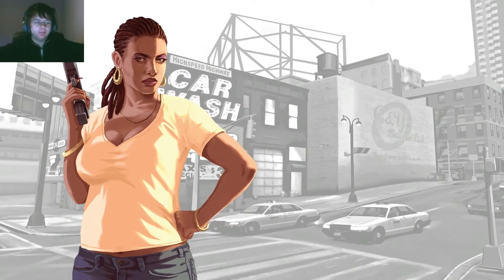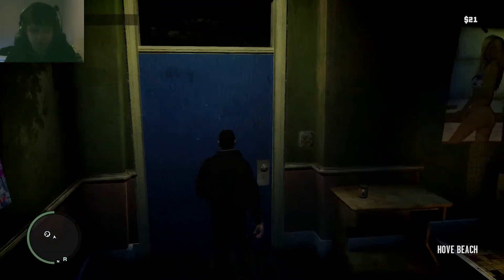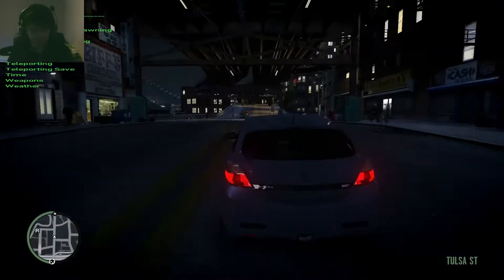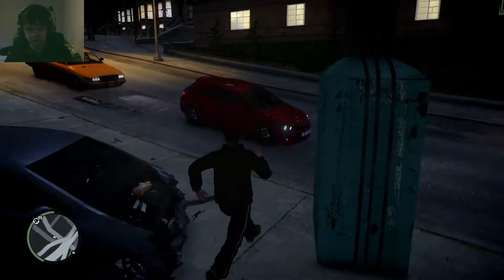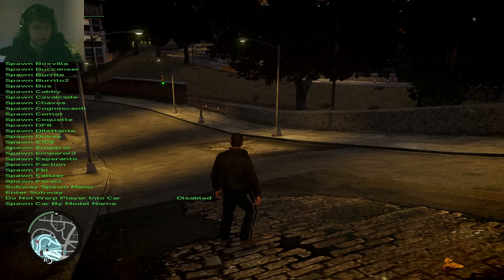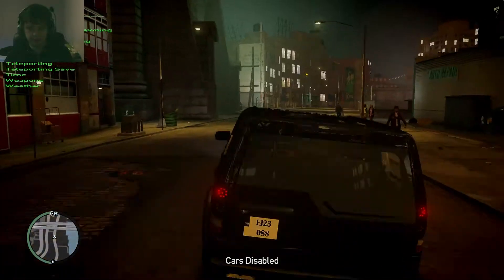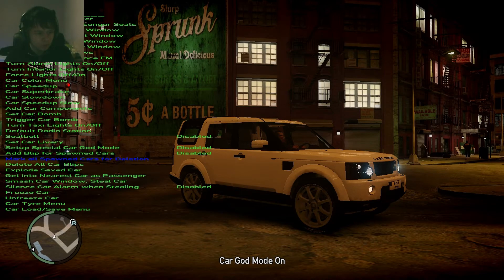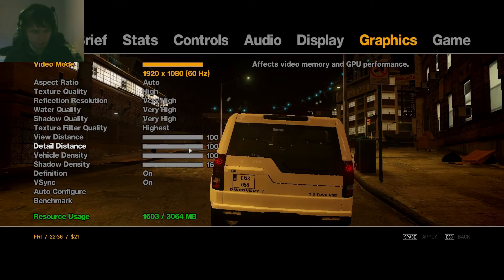WID testy thingy